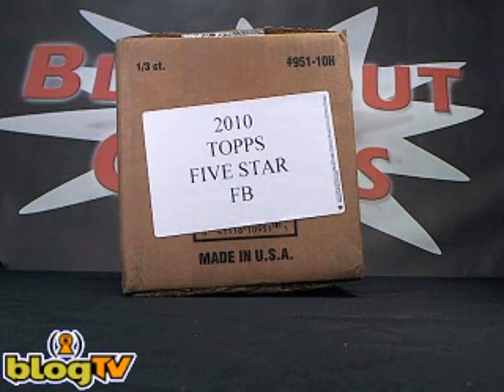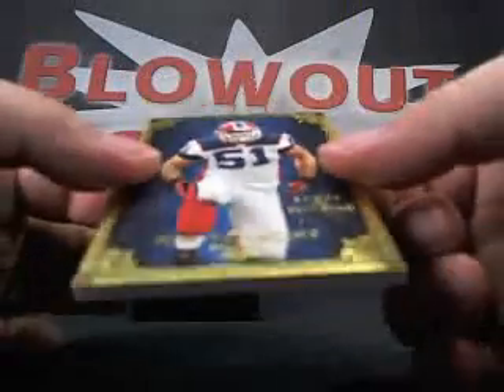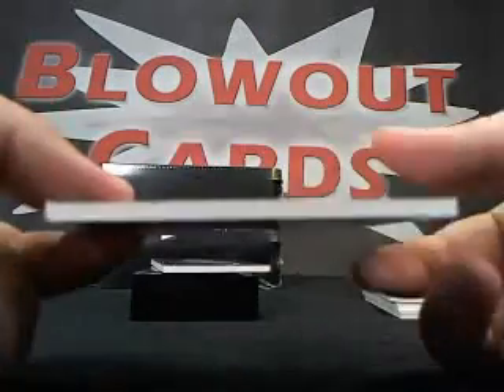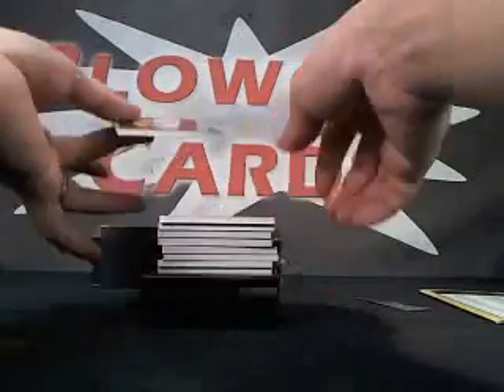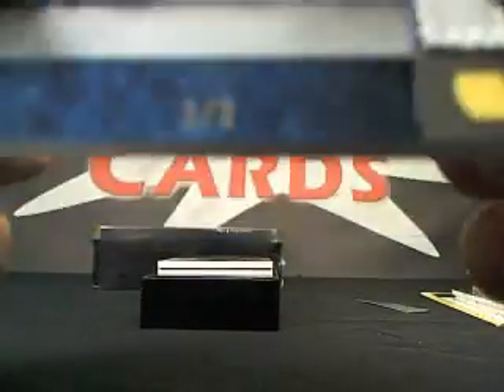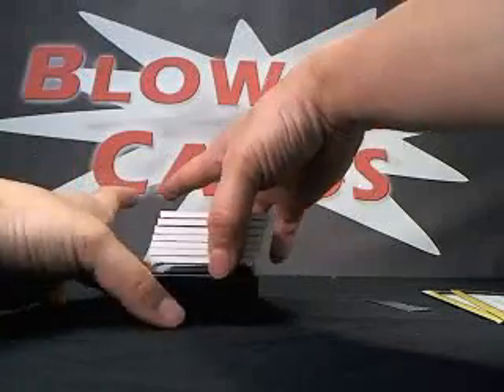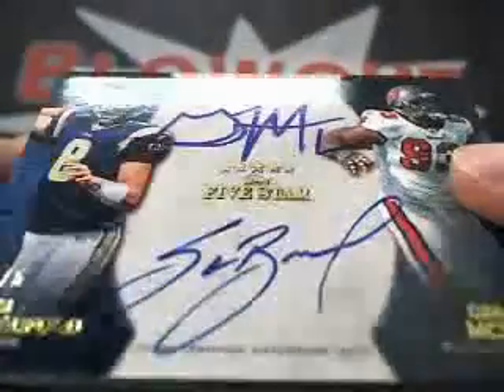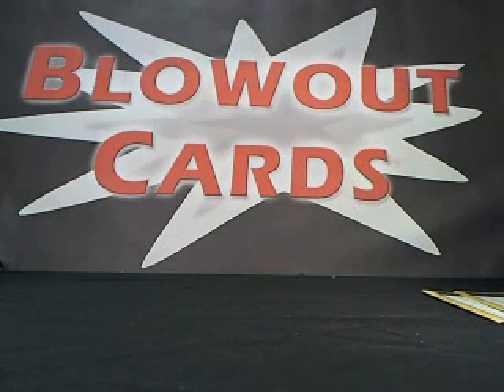Jeff M's 2010 Topps Five Star Football 3 Box Case Break #1 Blowout Cards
Blowout TV's Wednesday Night LIVE break Night!